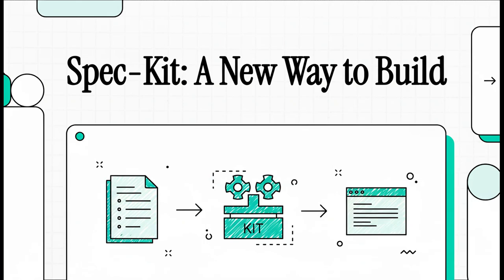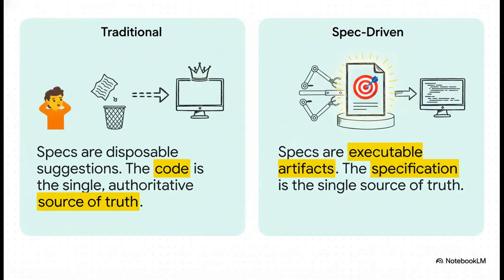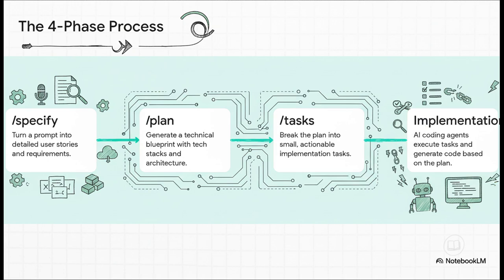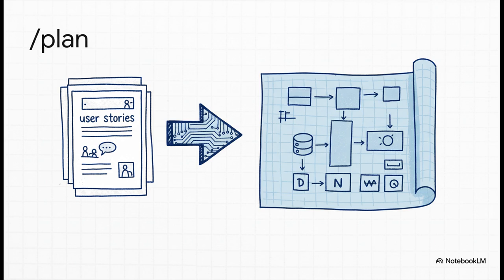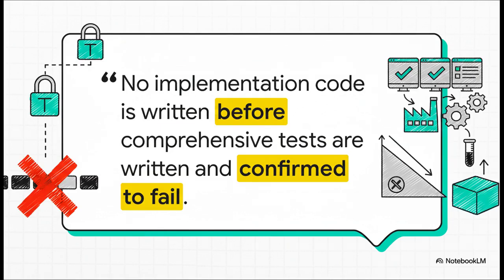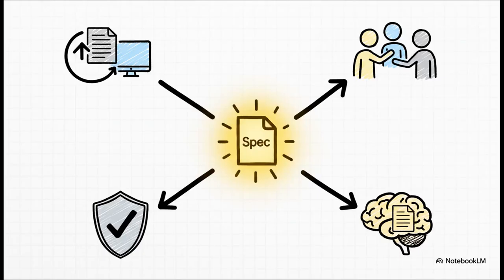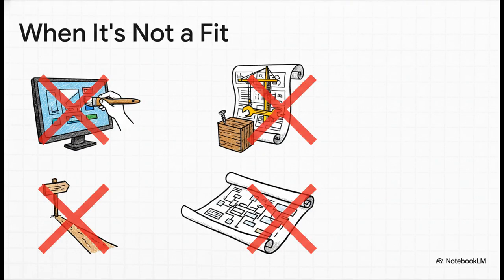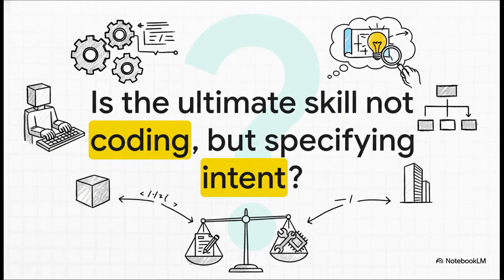Github spec Kit